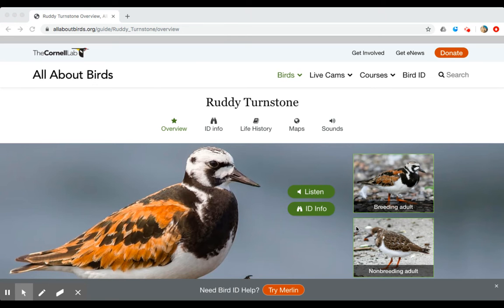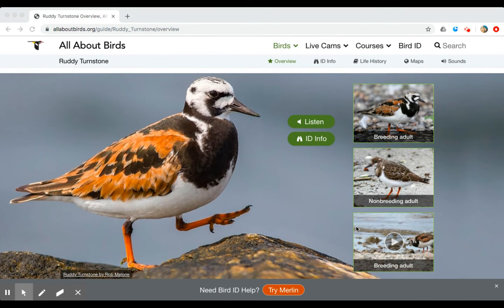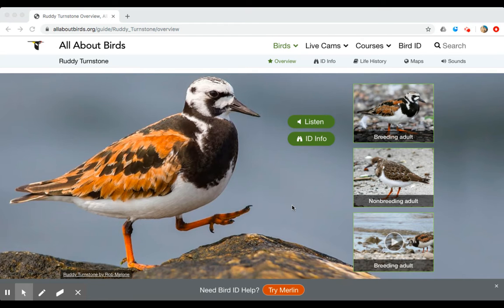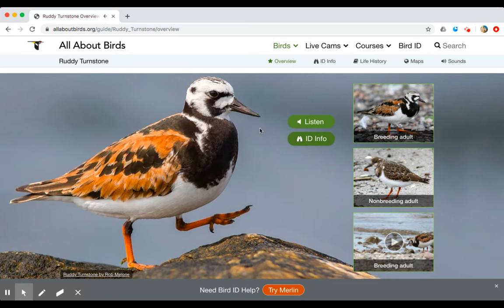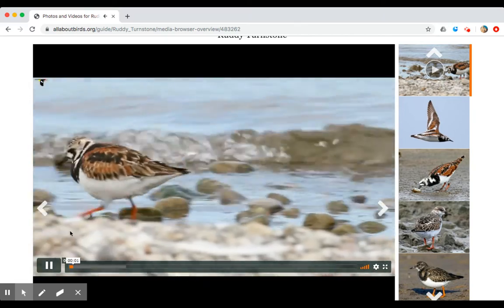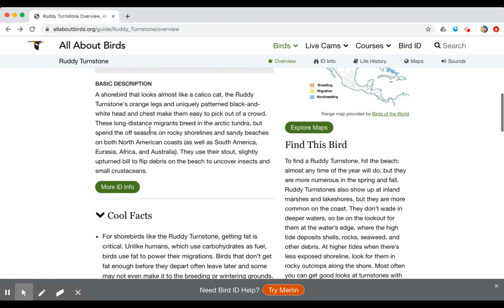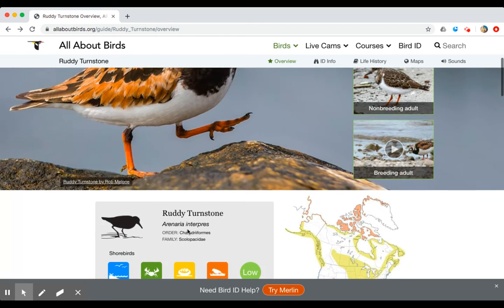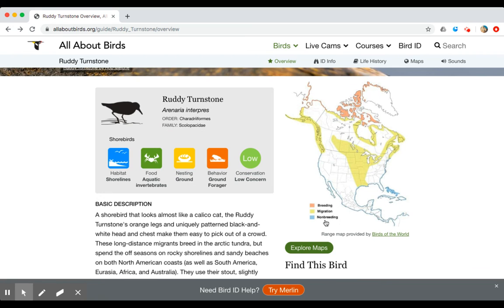Ruddy Turnstone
The turnstone bird is known for turning over stones and seaweed to find its food.